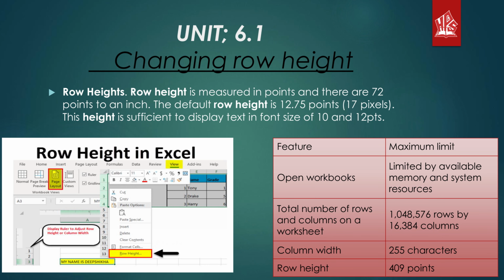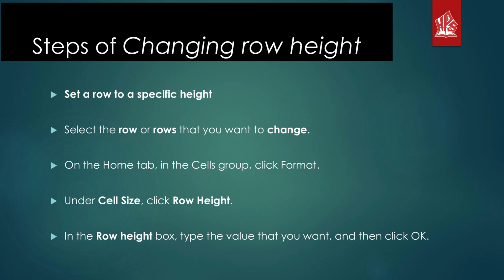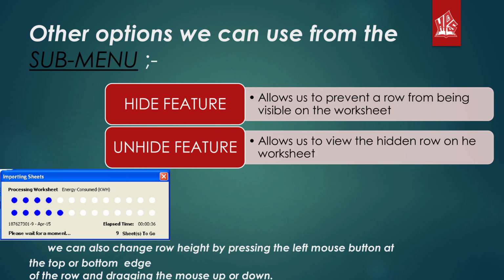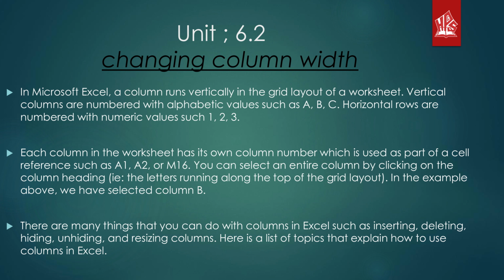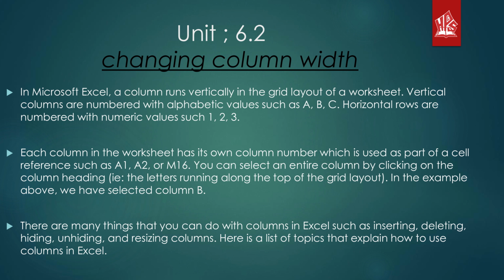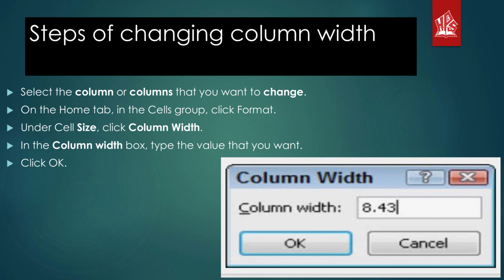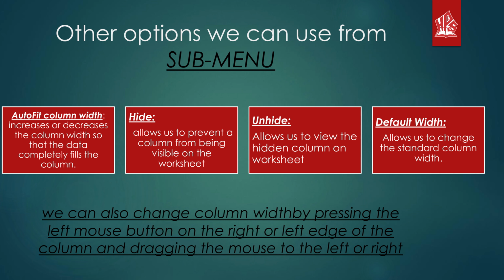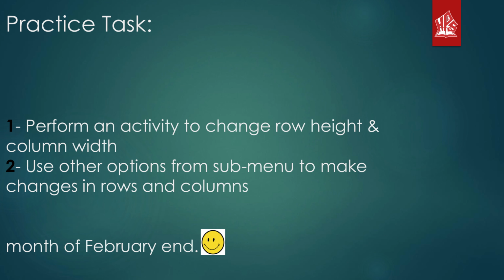HPGS Middle School O/A Level Stream Lecture Prep 1 Computer Science feb last week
HPGS Middle School O/A Level Stream Online Lecture.

Subject: Computer Science Prep I
Topic: More on Spreadsheet Unit: 6.1 & 6.2